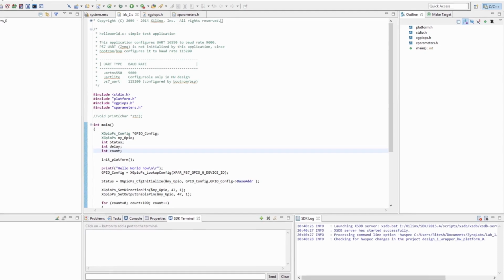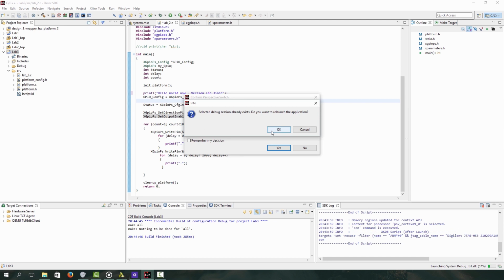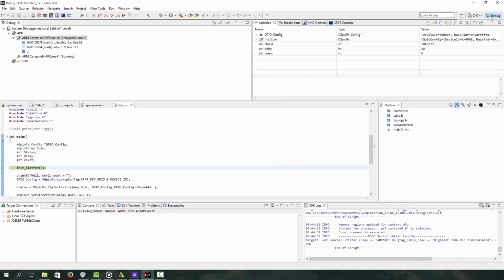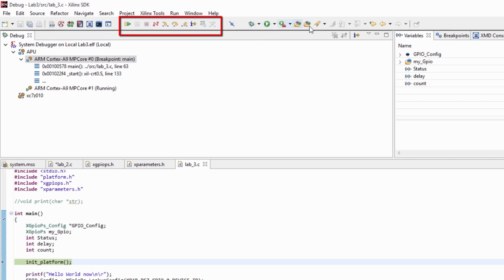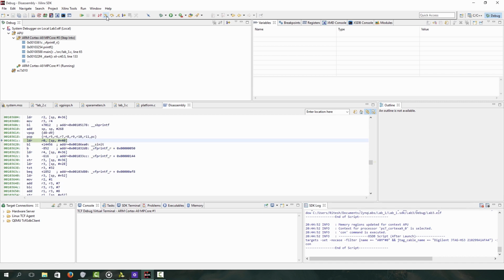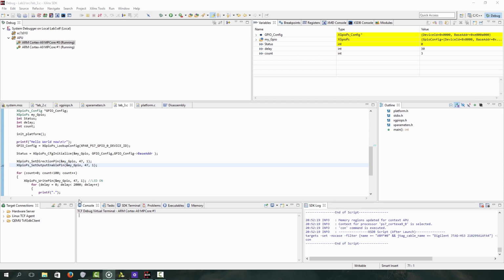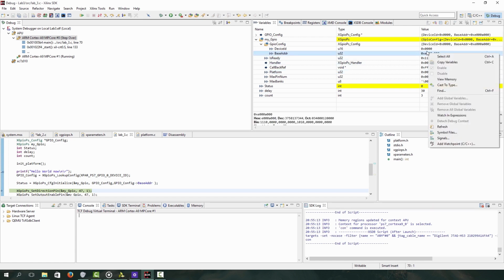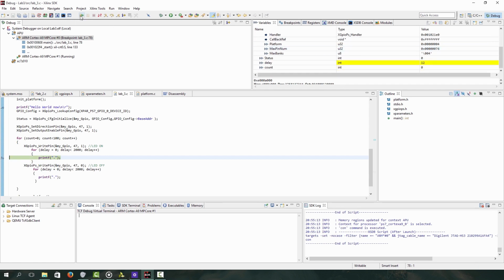Debugging on a Zynq in Xilinx SDK Eclipse